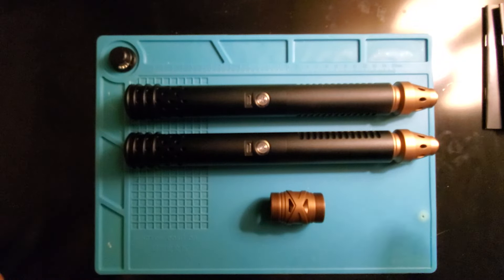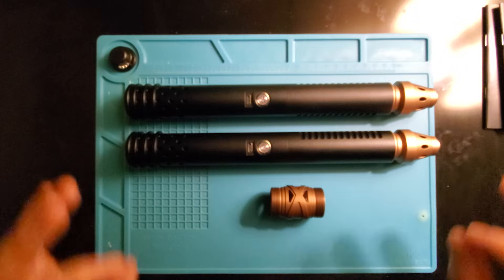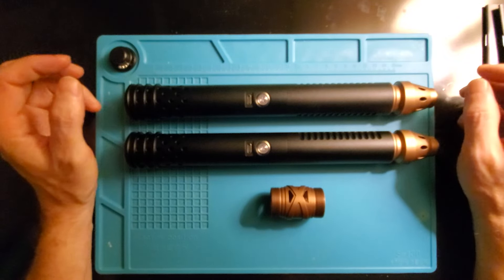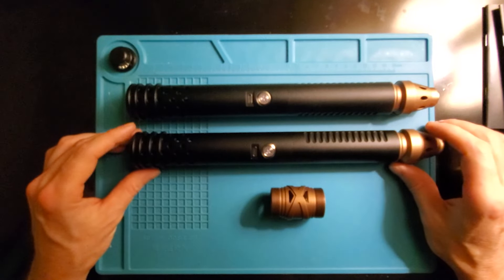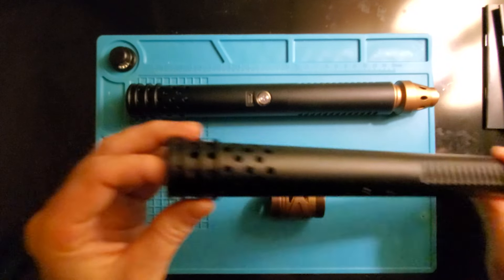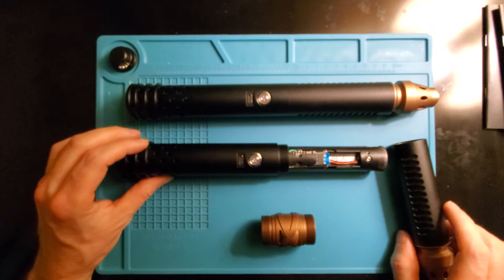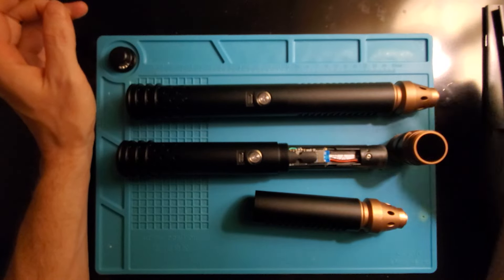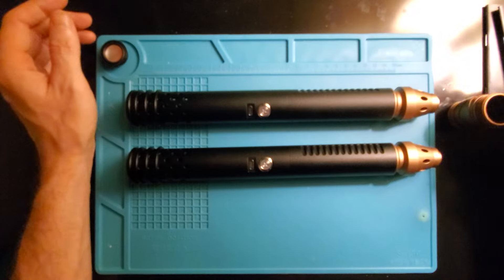XRGB Lightsaber review - LIGHT BLADE SABER - Interesting steampunk design 🤔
Video is a bit blurry, but think I may know why, so apologies for that.

Overall I feel these are a solid deal if you want something you can use and toss around but then also get the good custom sounds from Xeno/XRGB.

Shame about the threading issue, but not sure this is an issue for all of their listings. I would ask, to be sure.

Some decent prices from this seller. Plus a sale coming up. 👍